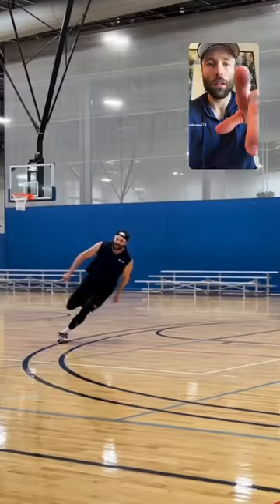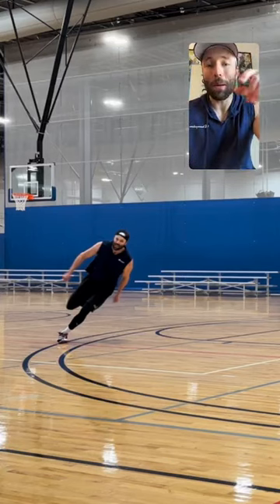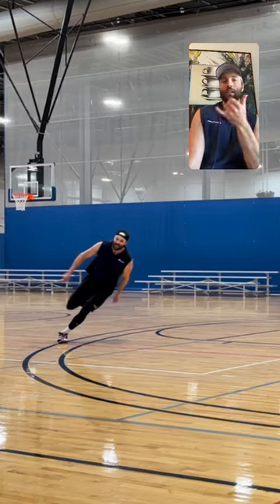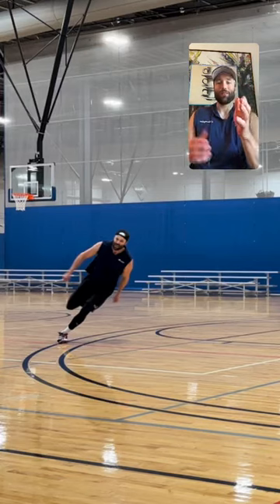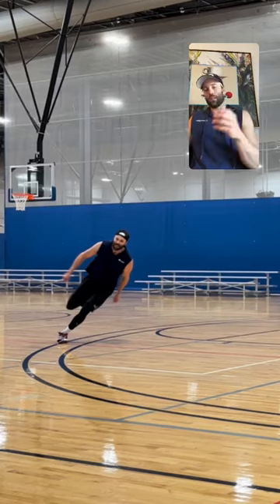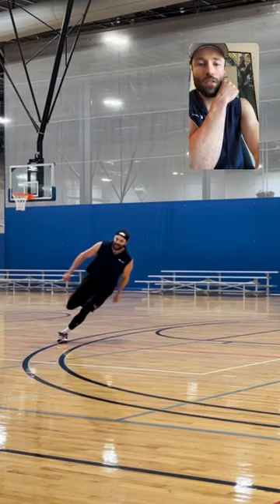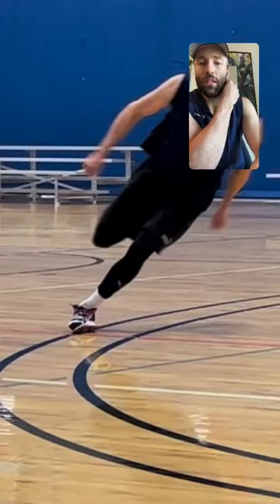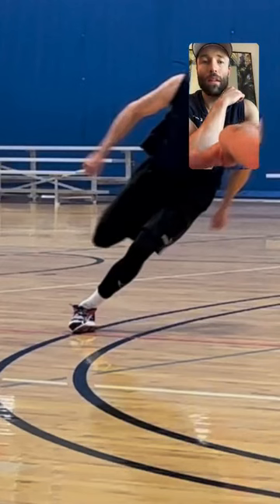Training curved runs, running in sand and more